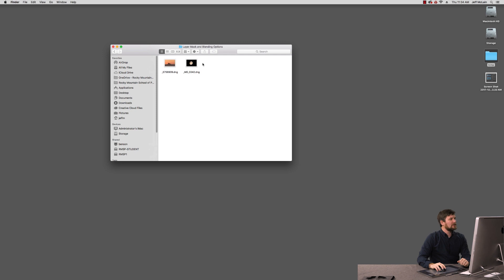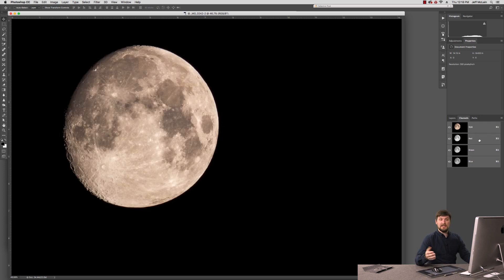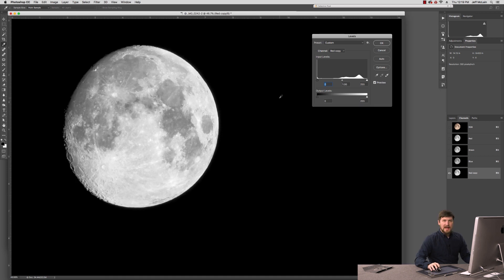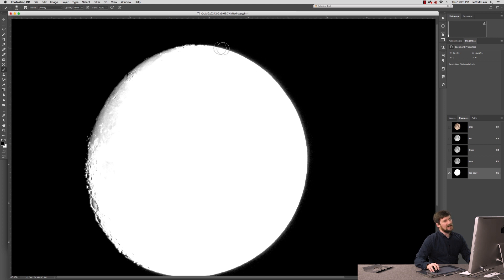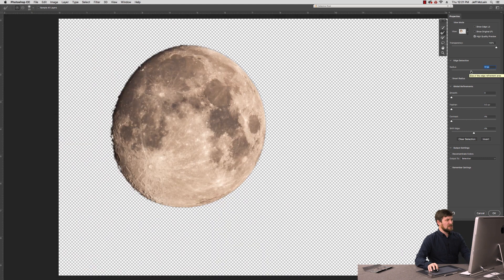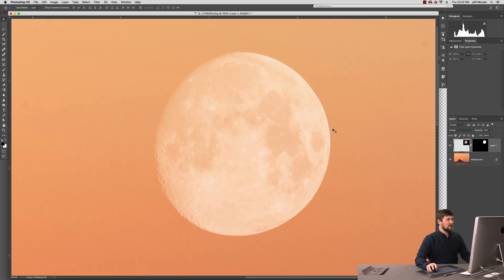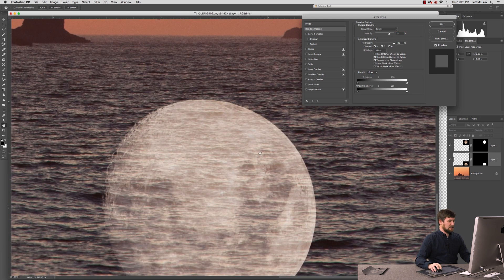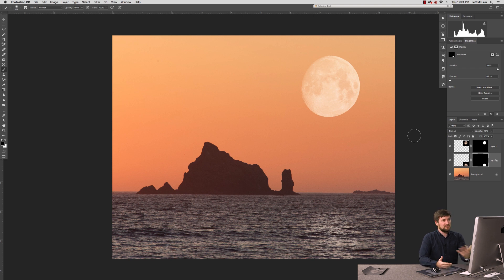Add the Moon Into Your Images!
Jeff McLain explains the concept of masking in Photoshop and demonstrates a way to create a mask from a channel. He refines that mask with Select and Mask utility, and then creates a simple composite using some Blending Modes and Options.